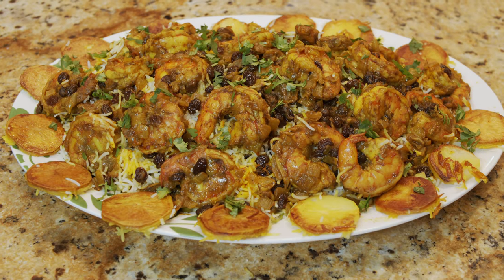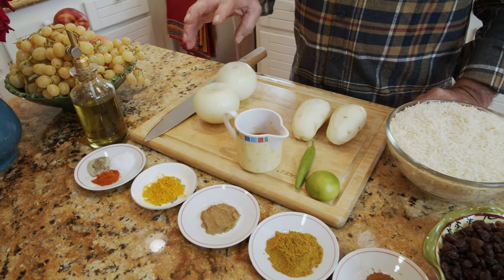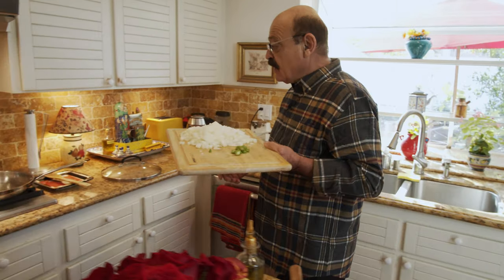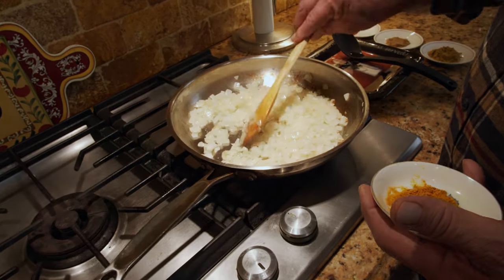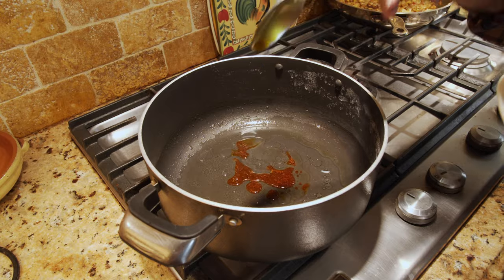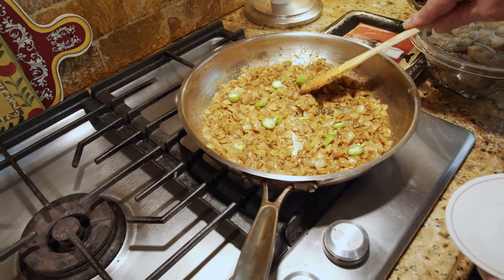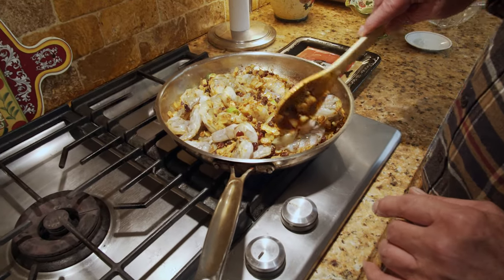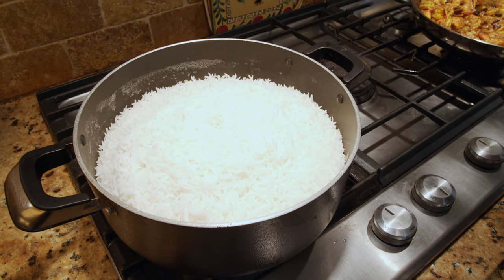Persian Shrimp Rice (Meygoo Polo) - Cooking with Yousef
Hi Friends -

Today, we make one of my family's favorite dishes called "Meygoo Polo"
(میگو پلو) which translates as, "Shrimp Rice" or "Prawn Rice". I learned this recipe from my wife, whose family comes from the South of Iran where they specialize in seafood, and it leans on the spicy side.

There are of course regional variations of this dish, and this one includes raisins that add a bit of sweetness to complement the spiciness. When we serve this at get-togethers, we never have any left-overs as this is what everyone reaches for.

Stay well my friends, and I'll see you soon.